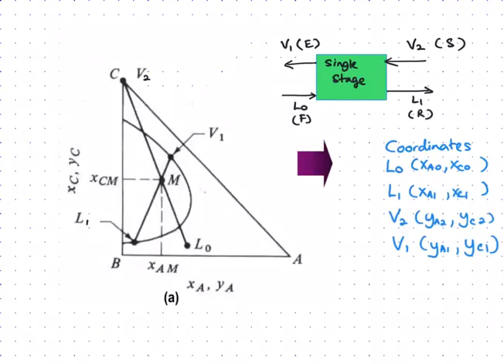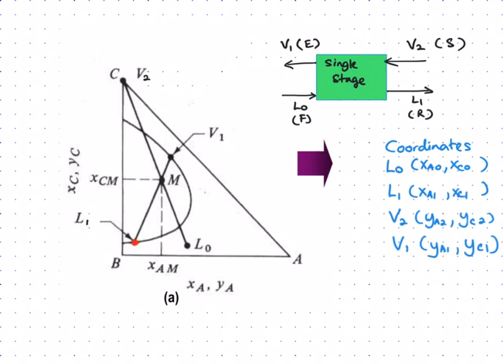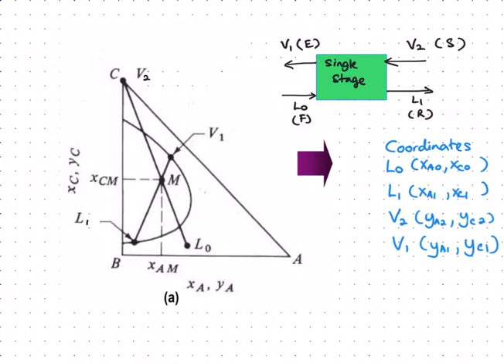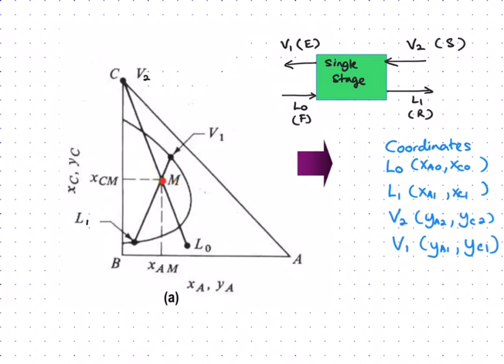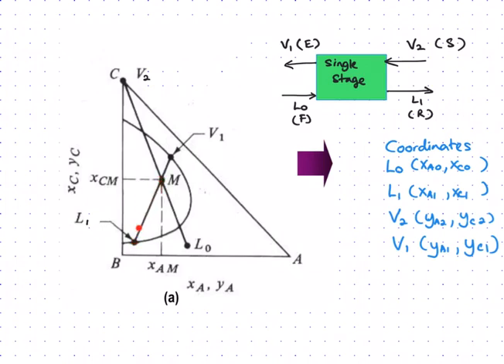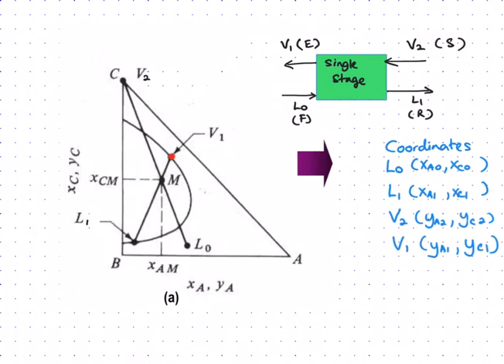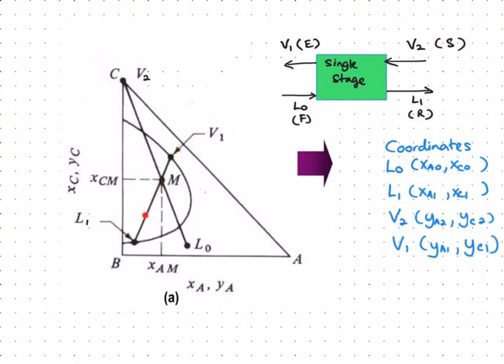Liquid Liquid Extraction Single Stage Performing line